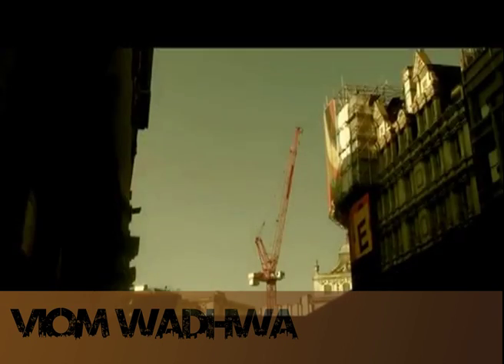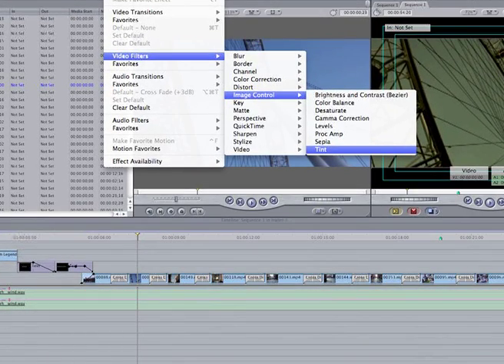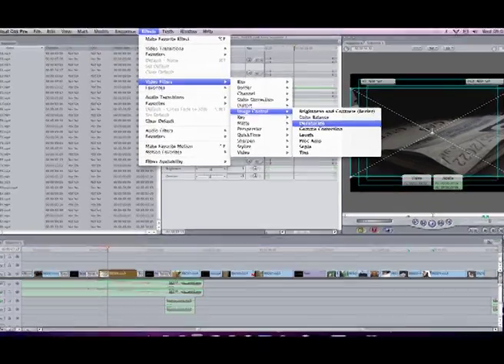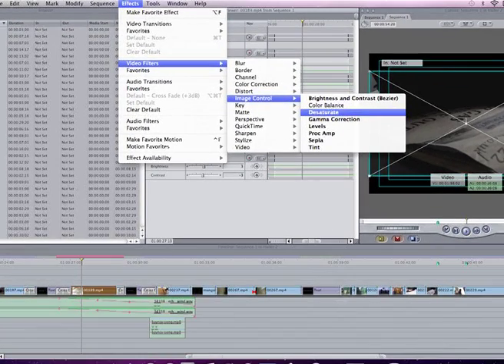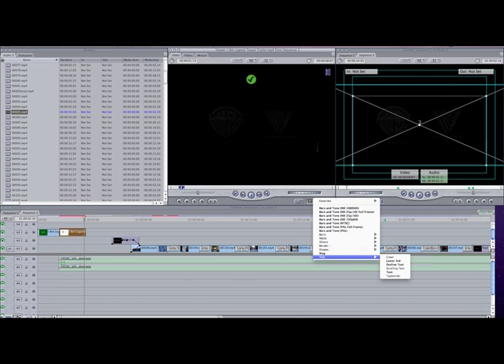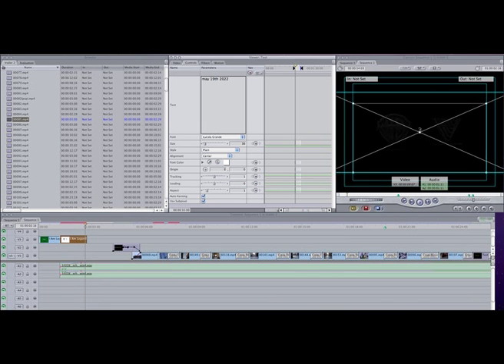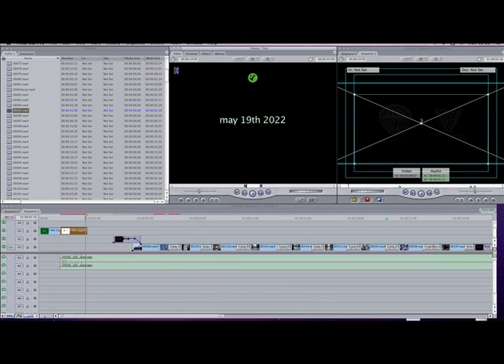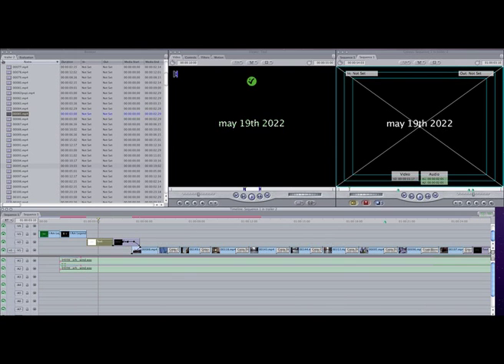'Hazard' evaluation part 3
How did you use media technologies in the construction, research, planning and evaluation stages?

 Navneet, Mangal, Kayleigh and Viom